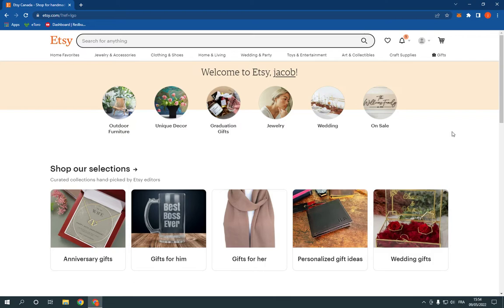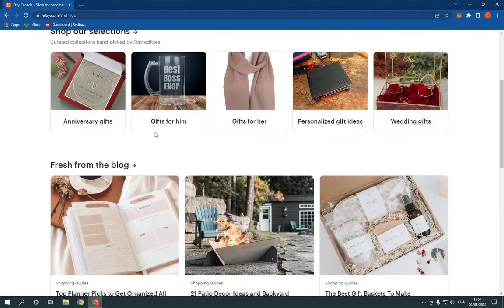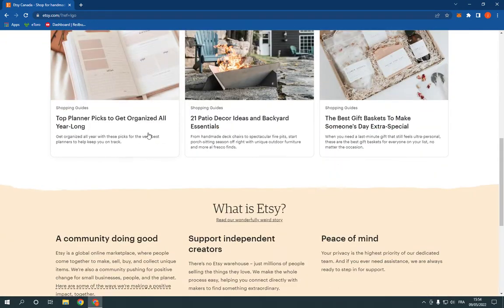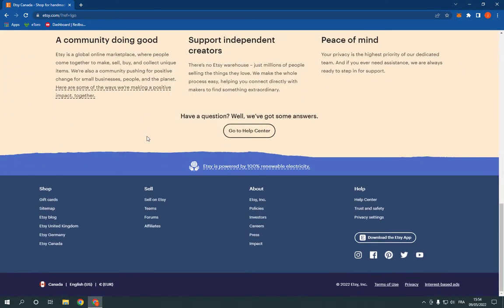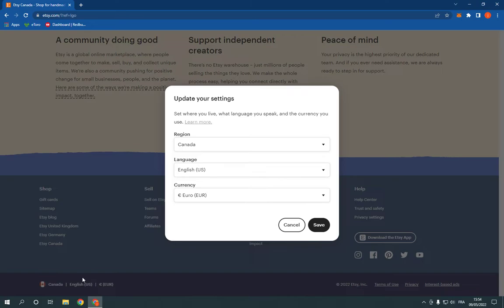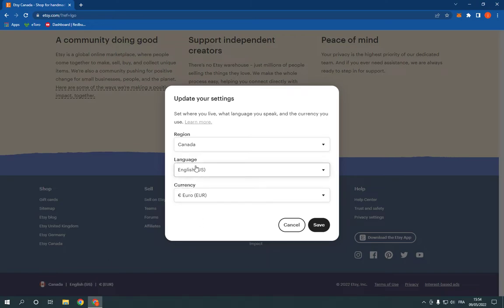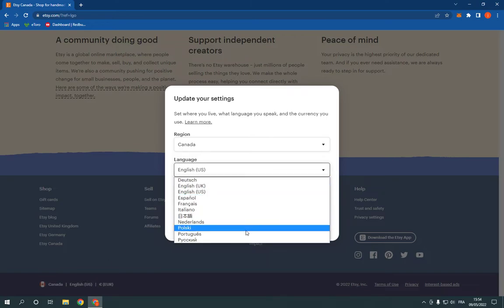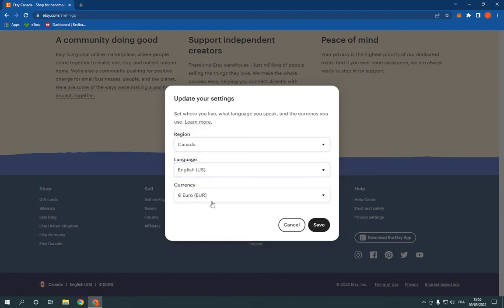How To Change Your Etsy Language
in this video we discuss :